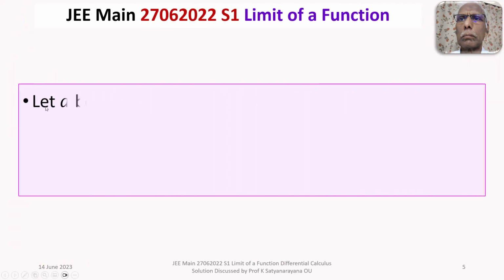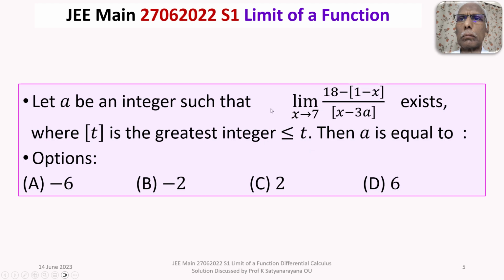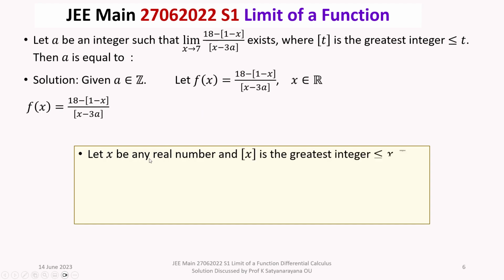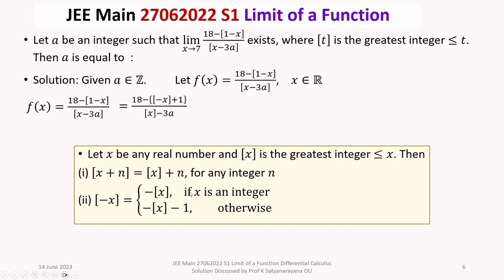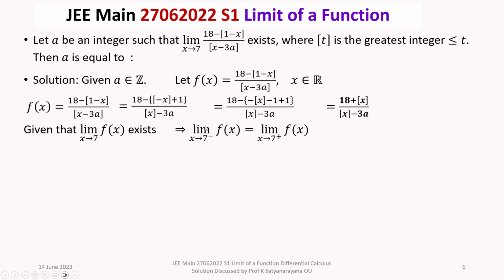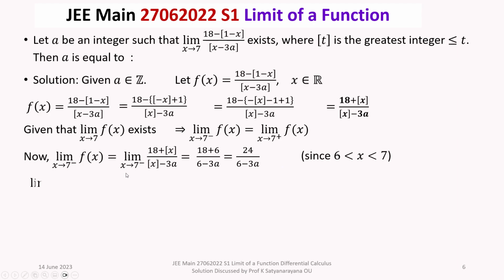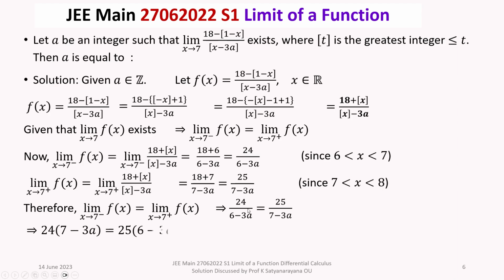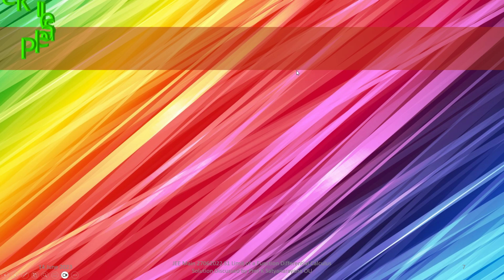JEE Main 27062022 S1 Limit of a Function Diff Calculus Soln Discussed by Prof K Satyanarayana OU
The given question is to find the limit of a function involving the greatest integer function.